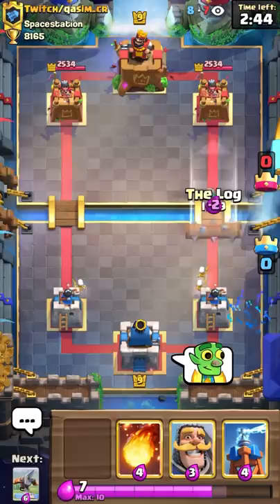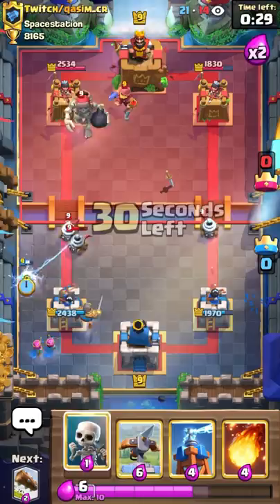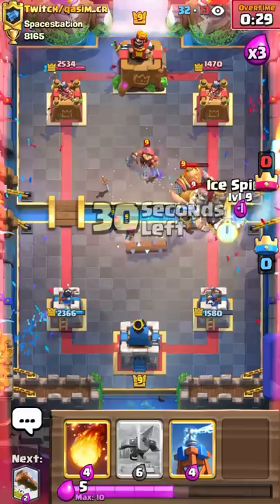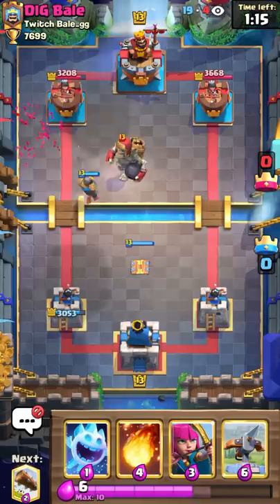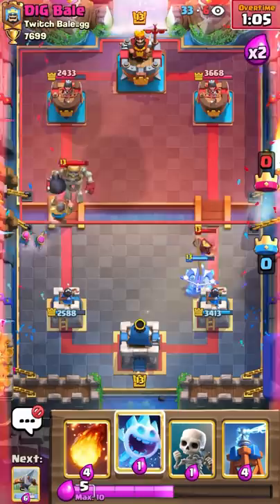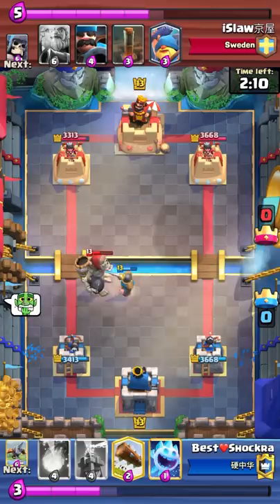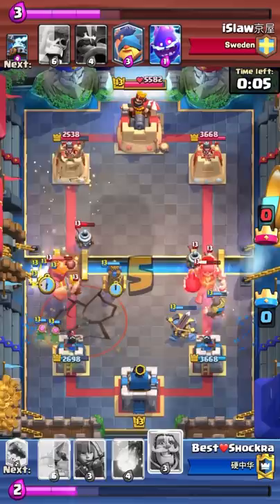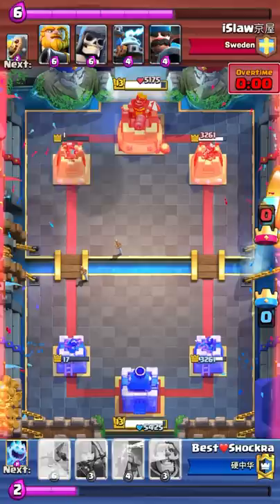How to Beat Impossible Matchups with 3.0 xbow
Thumbnail by @meimaBS on twitter